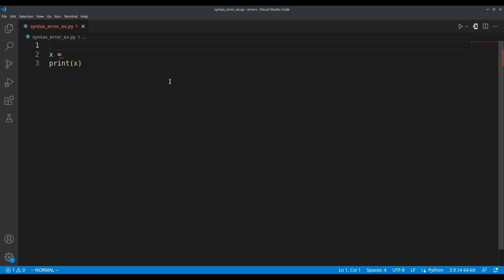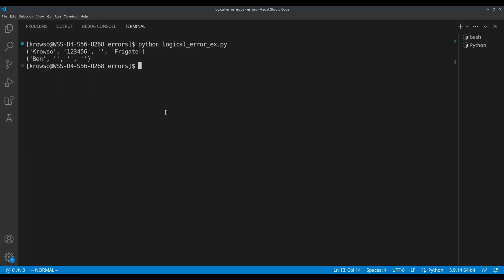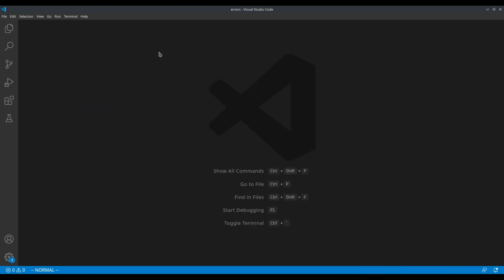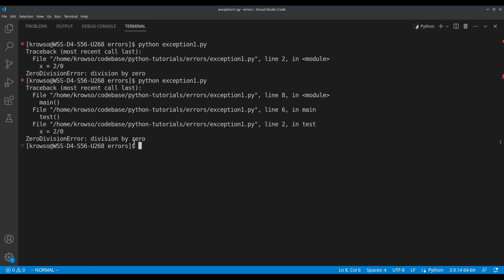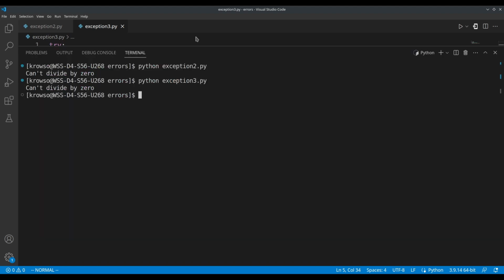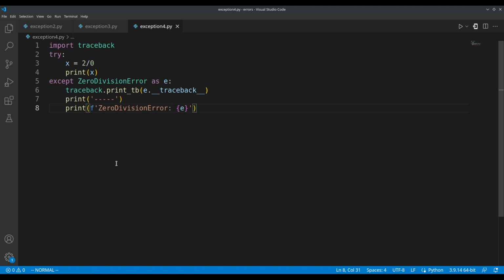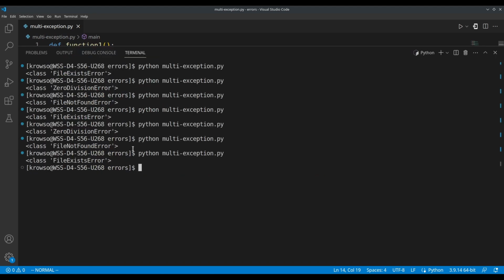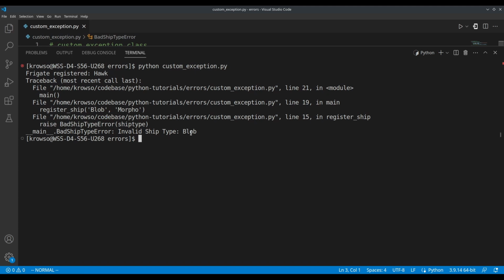Python Errors and Exceptions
In this video I'll be covering errors and exceptions in Python.

00:00:00 - Introduction
00:00:20 - Syntax Errors
00:01:48 - Runtime Errors Part 1: Logical Errors
00:06:16 - Runtime Errors Part 2: Exceptions
00:09:31 - Try-Except Statements
00:14:58 - Handling Multiple Exceptions with single Exception class
00:16:43 - Multiple Except statements
00:17:17 - Specifying Multiple Exceptions
00:18:01 - Making your own custom exception class
00:20:47 - Closing Remarks